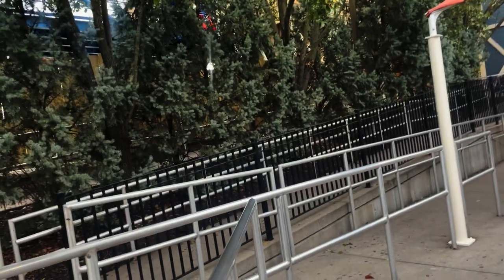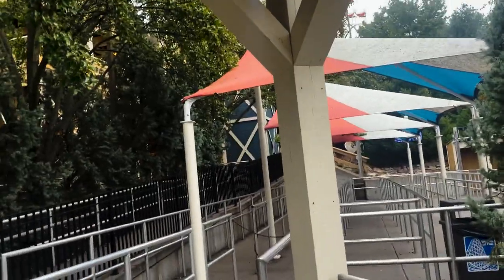First Time Riding Zambezi Zinger: Worlds Of Fun Haunt 2023 Vlog